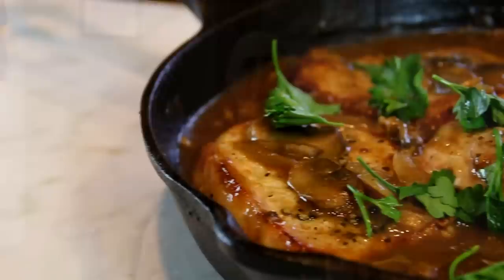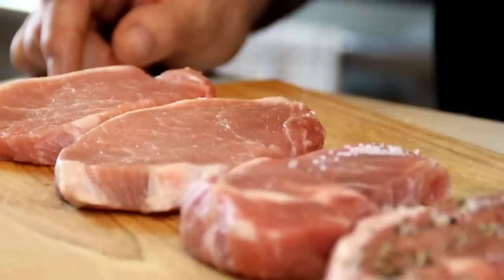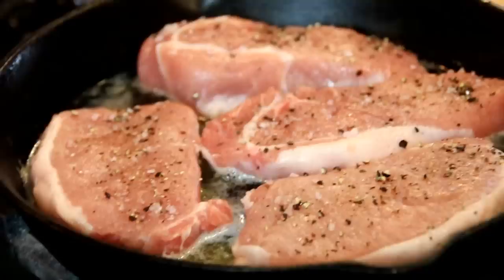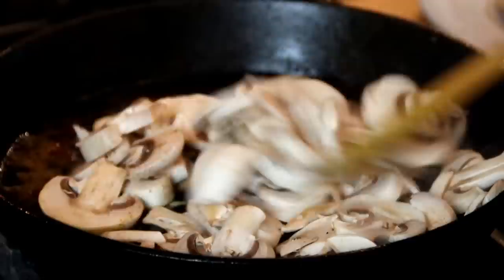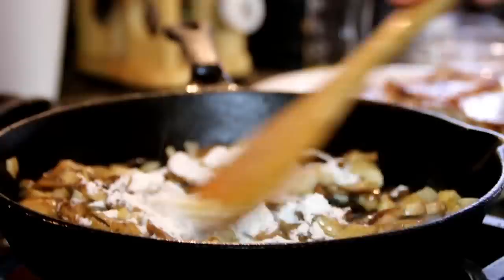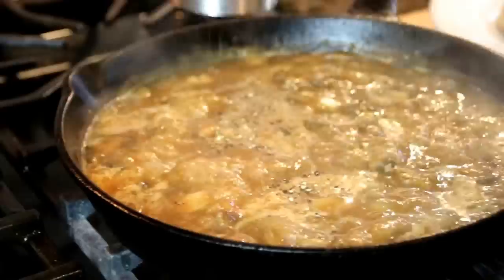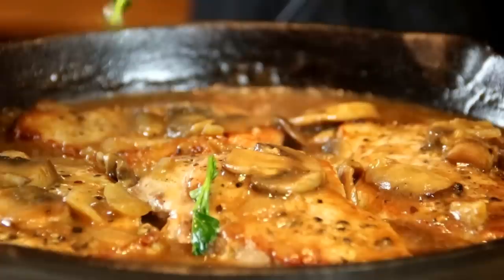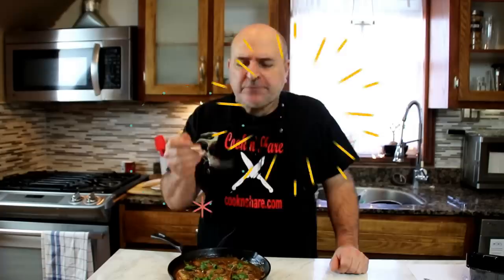One Pan Pork Chops in Mushroom and Garlic Gravy - in 30 Minutes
One pan pork chops in mushroom and garlic gravy is out of this world, not to mention simple. The great thing is, this dish can be made in 30 minutes. This makes it a great midweek meal for the busy person. Your family will simply love it.

I use boneless pork chops as they are so much easier to work with, but bone-in or butterfly chops will work too. Use the cut of meat of your choice.

In terms of the spices, you can use as much or as little as you like. For example, if you care a garlic lover, use more; if you are not a garlic lover, use less. It is entirely up to you.

Watch the video, give it a try, and let us know what you think.

Facebook: Cook n' Share World Cuisines

Licensee: David Hood -- Cook n' Share